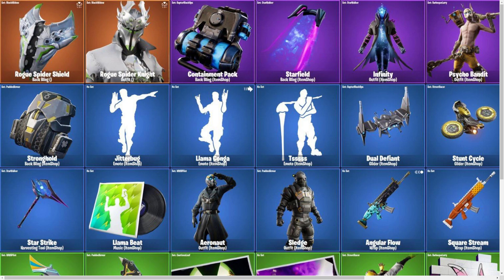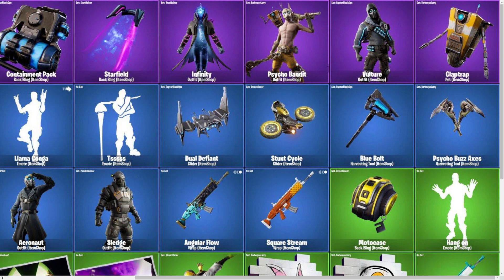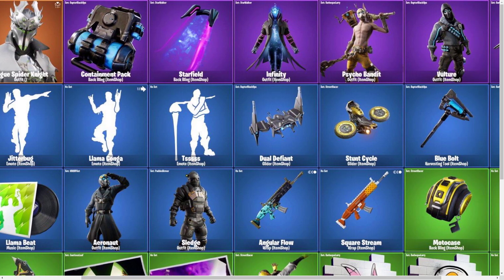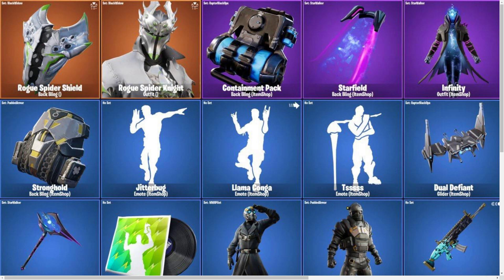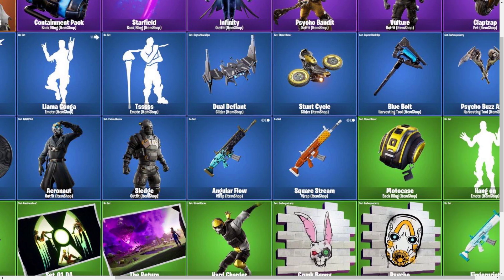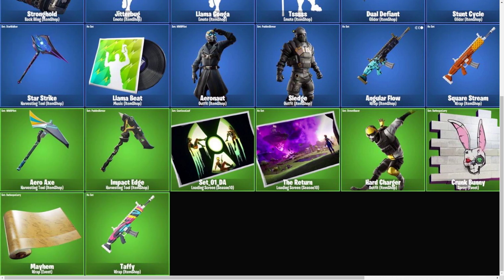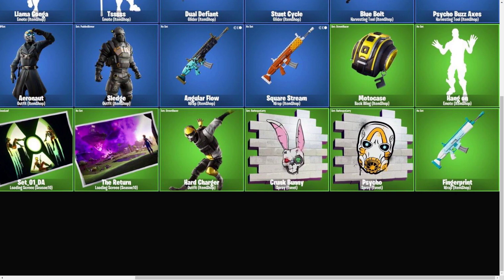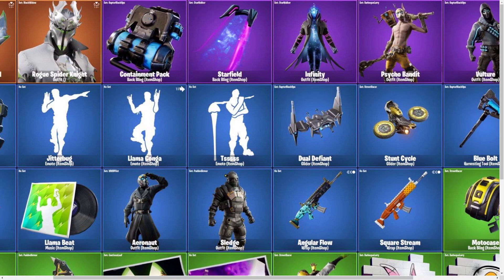TONS OF NEW LEAKS! Rogue Spider Knight, Aeronaut, Hard Charger! (Fortnite Battle Royale) [Season X]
Today I look at and showcase the newest leaks in Fortnite including FortniteXMayhem leaks!